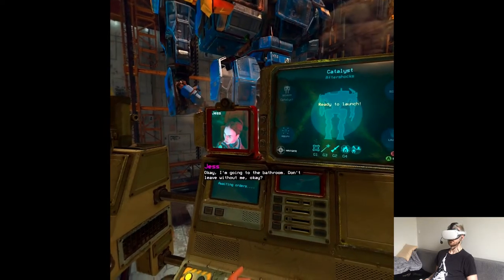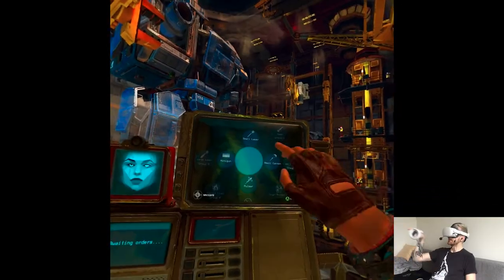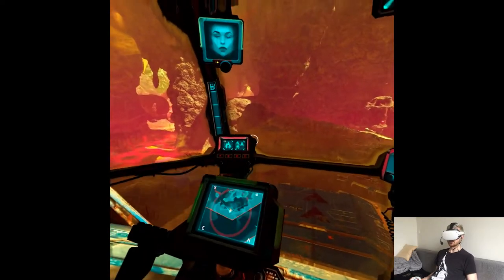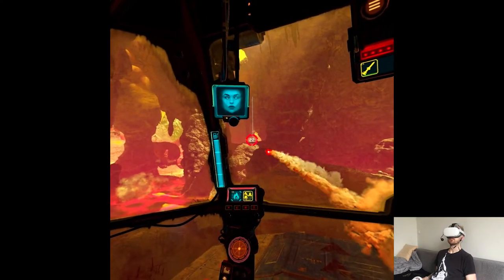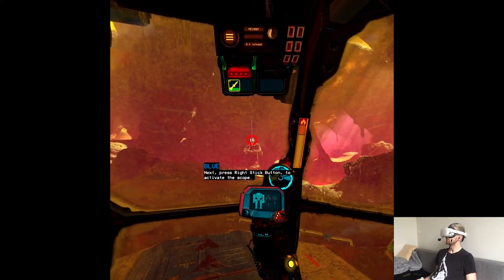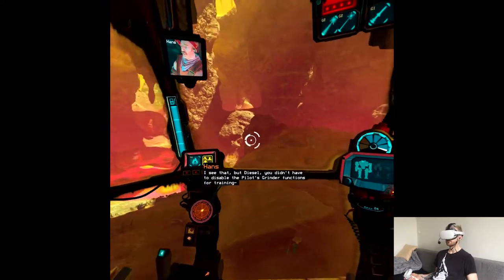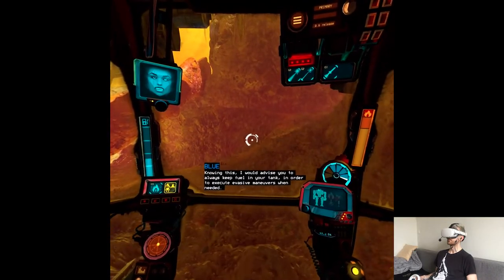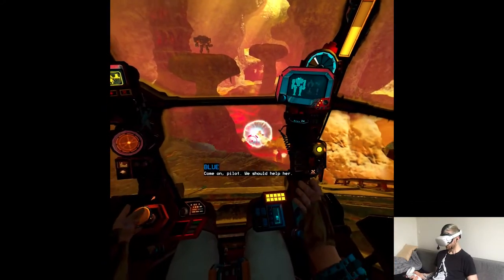AFTERSHOCKS - Vox Machinae | Part 11 Playthrough | Oculus/Meta Quest 2 VR (Virtual Desktop)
Hi

Late upload today but it's all good, I forgot myself in VR lol. So like I mentioned this weekend I'm fully focused on making videos, have to do some additional stock for the upcoming vacation, I don't really need to cuz I already have a schedule in mind but it's always good to have a backup just in case like my plane crashing down or something. I'll see y'all on Sunday with an update how things went by, have a good weekend!

Short PC specs:

i9-9900KS
RTX 2080ti
32GB RAM 3200MHz
2TB SAMSUNG 970 EVO PLUS M.2